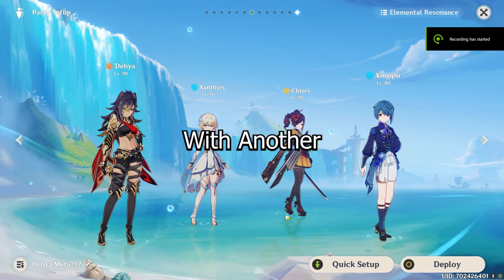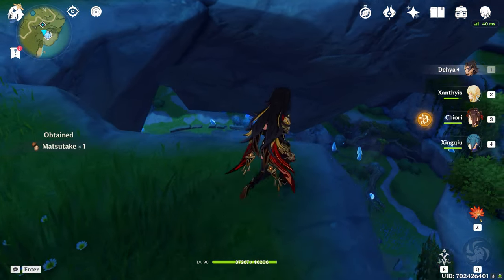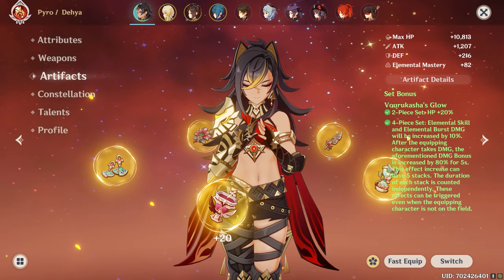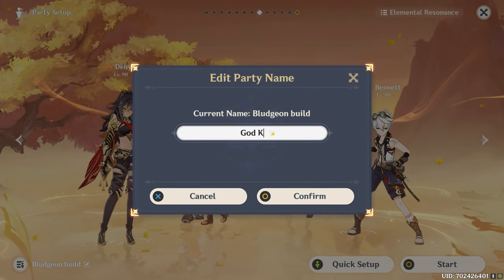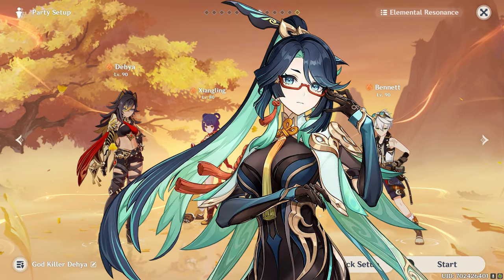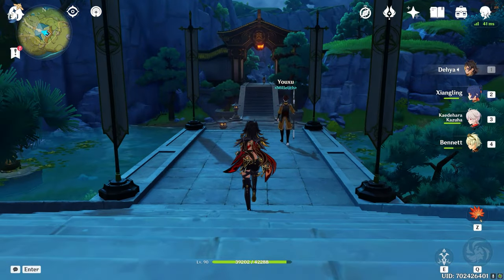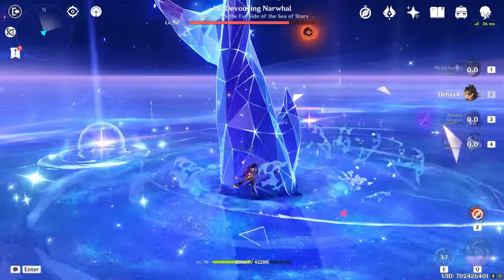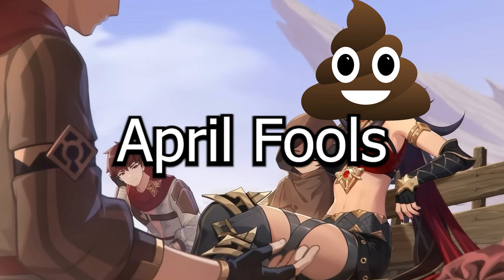Dehya Is The BEST Genshin Impact Character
It's April 1st So you know what this video will be like and You'll see why Dehya is the Best Character in Genshin Impact

Comment your thoughts on the Video!

Chapters:
Intro and Best Team: 0:00 - 0:58
A Little Tip: 0:58 - 1:48
First Damage Test: 1:48 - 2:54
The Kit: 2:54 - 4:33
Dehya against Pyro Enemies: 4:33 - 5:19
An Experimental Dehya team: 5:19 - 7:34
Dehya got buffed in the patch: 7:34 - 9:17
Dehya off field Team: 9:17 - 10:33
Dehya Off Field damage: 10:33 - 12:26
Conclusion on Dehya: 12:26 - 12:57